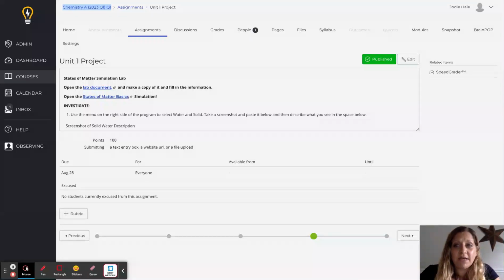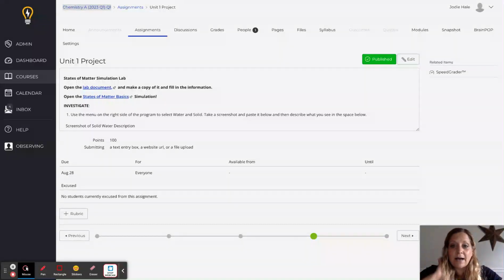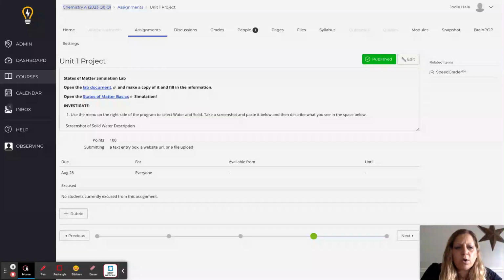Chemistry A Unit 1 Video Assignment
Use this video to complete your unit 1 video assignment.